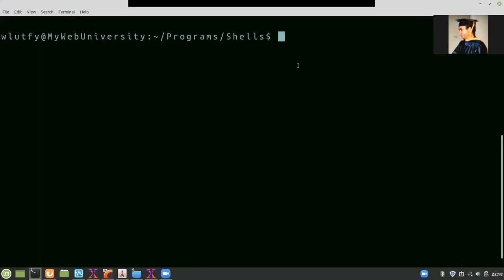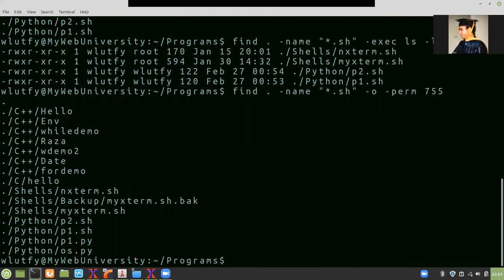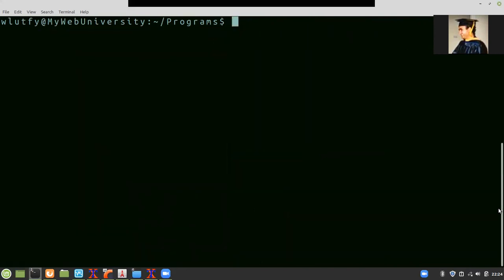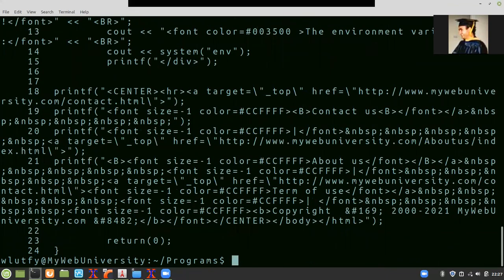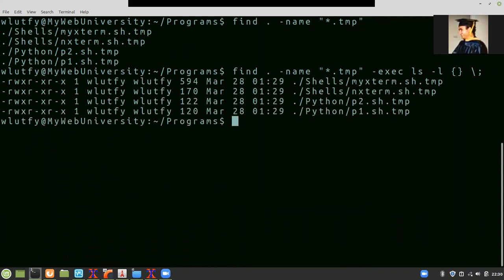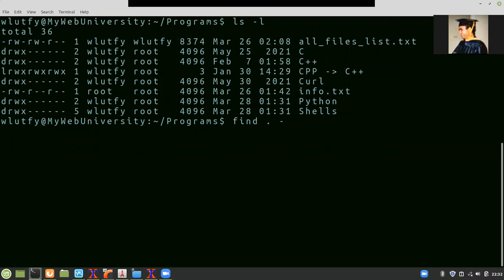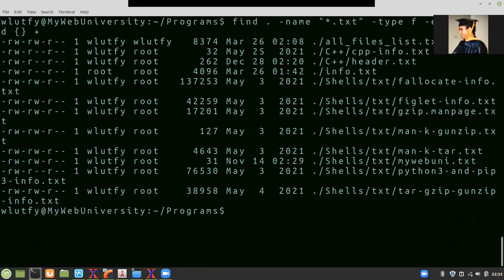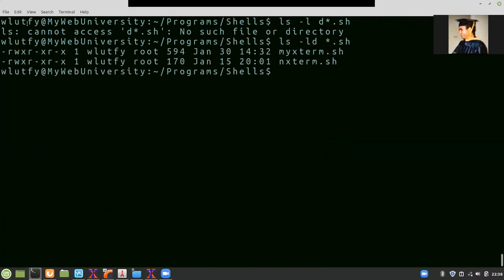How to Use the UNIX/Linux 'find' command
Happy Learning!